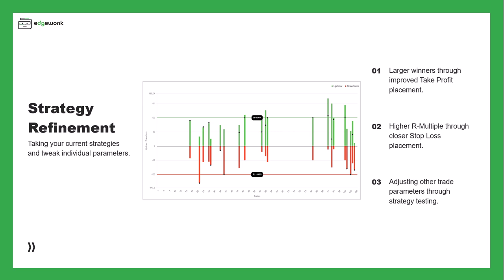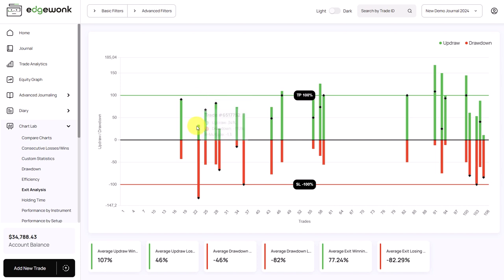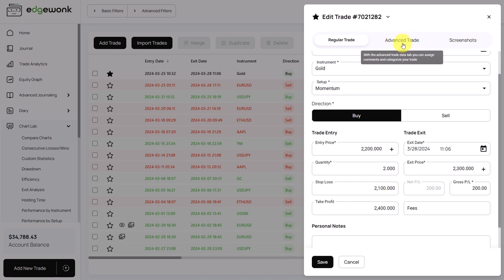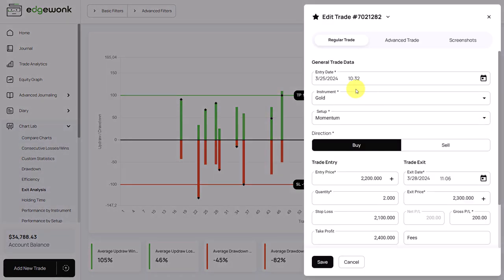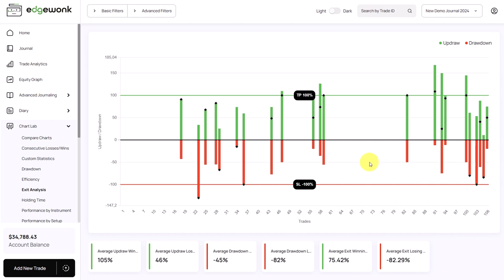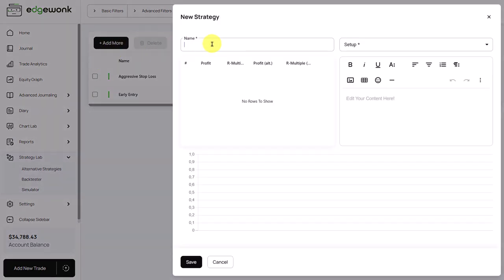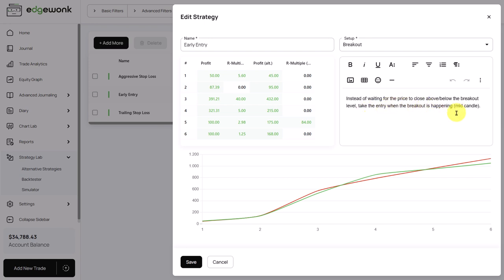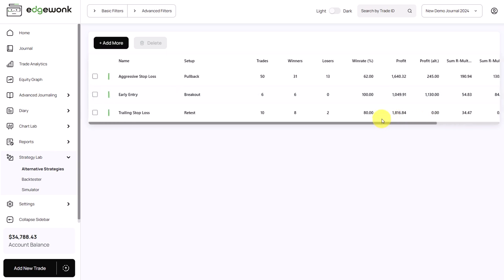Bigger winners, better performance and improved trading strategies